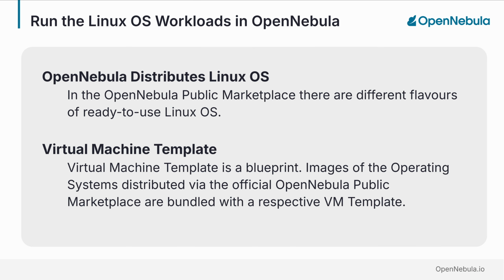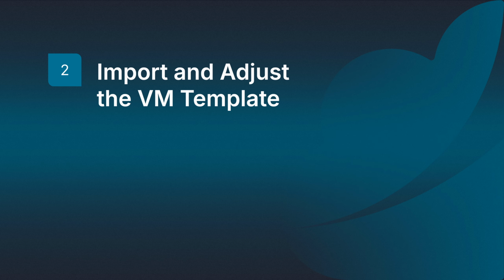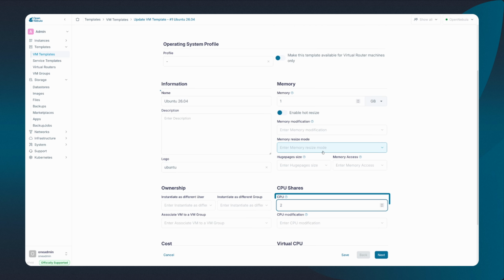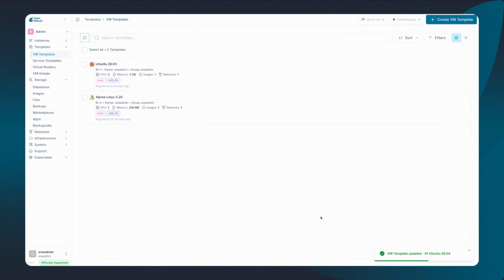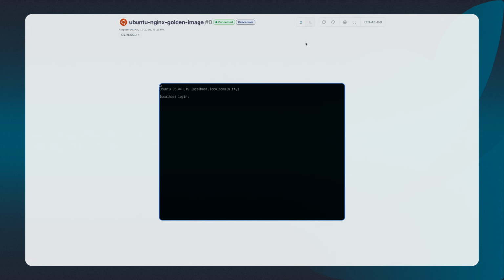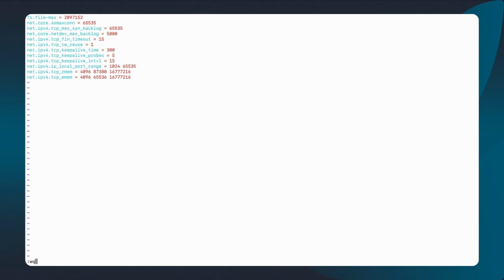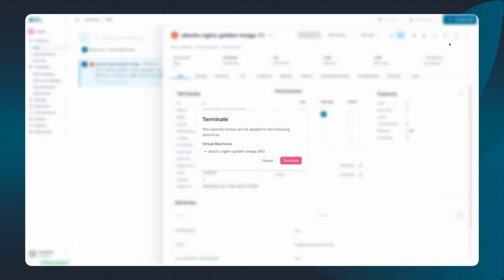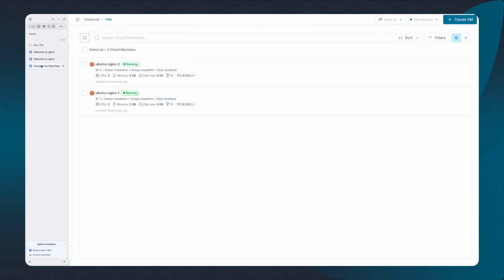Run the Linux OS Workloads in OpenNebula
In this screencast, we show you how to run a Linux OS-based VM in OpenNebula and create a custom Linux OS Golden Image with your preferred software and configuration.

You'll learn how to:

Run a Linux OS-based VM in OpenNebula
Install and configure custom software
Create a reusable Linux OS Golden Image
Use the Golden Image to deploy customized VMs at scale